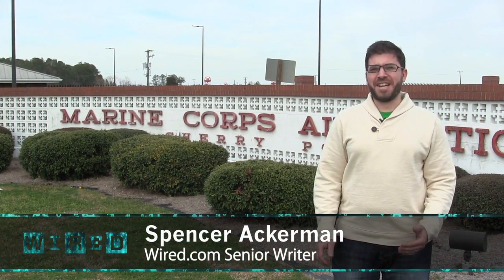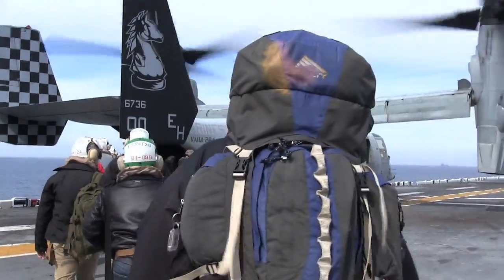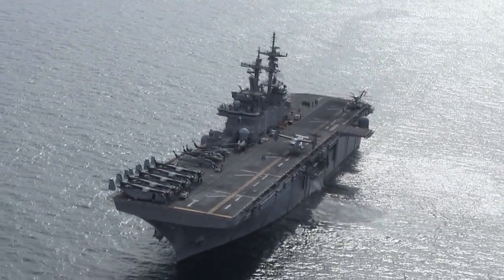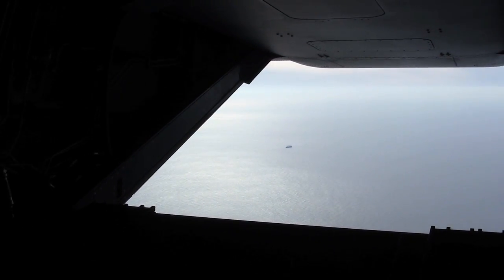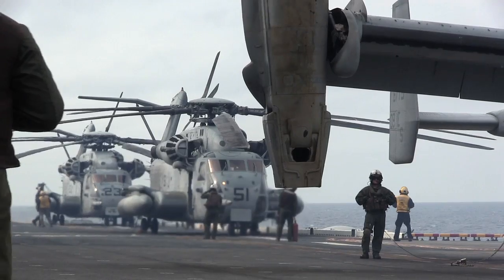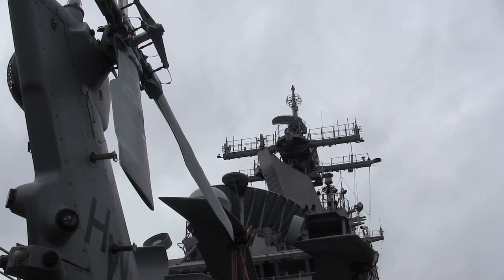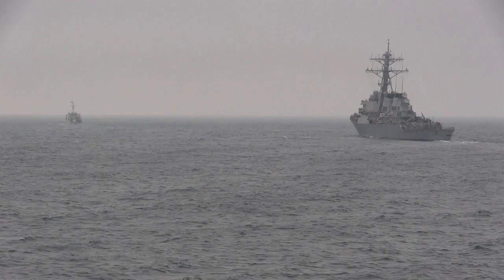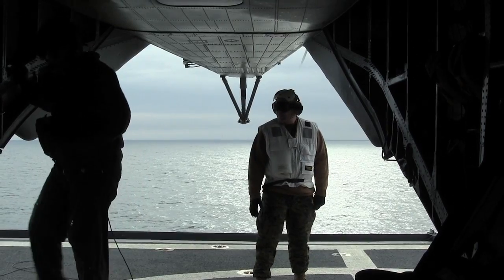Danger Room Video Ops: Bold Alligator Warfare Exercise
Wired.com's Spencer Ackerman was aboard the USS Wasp during Bold Alligator 2012, the largest amphibious warfare exercise the Navy and Marines have held in more than a decade.